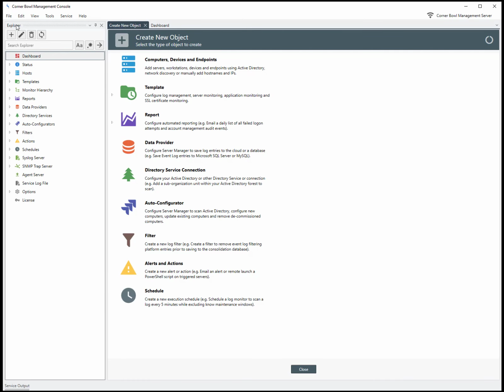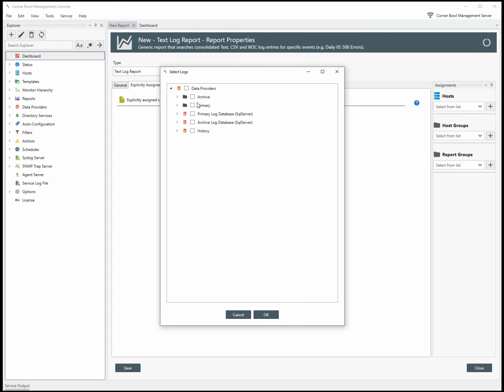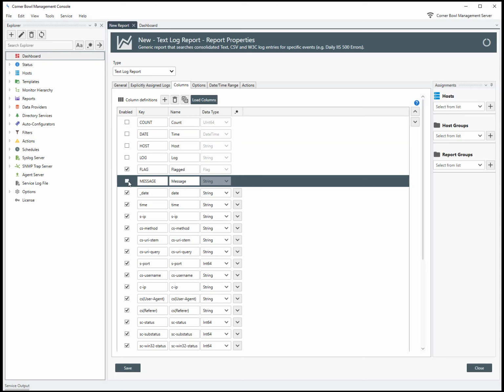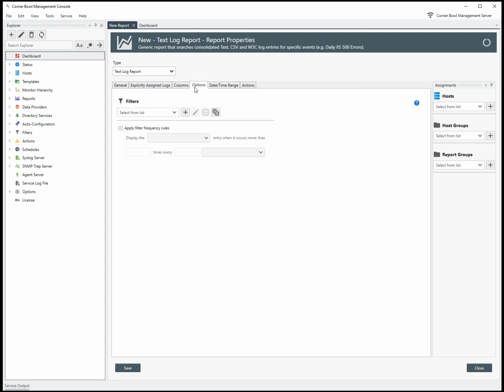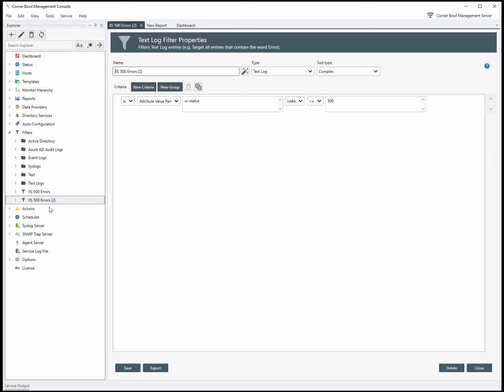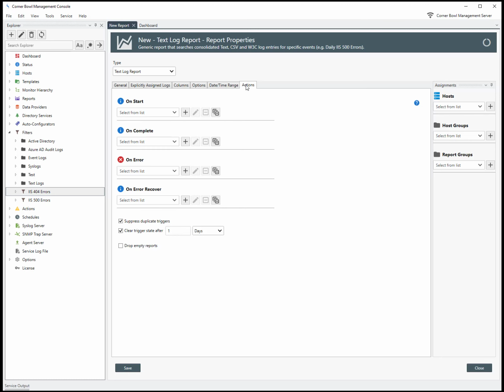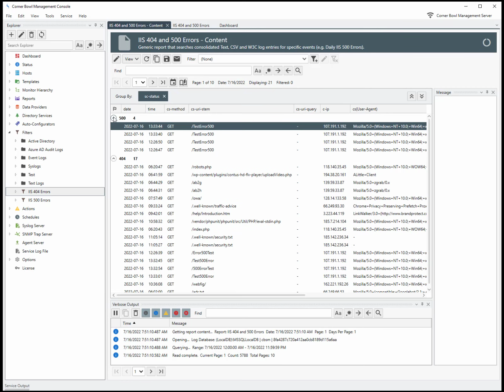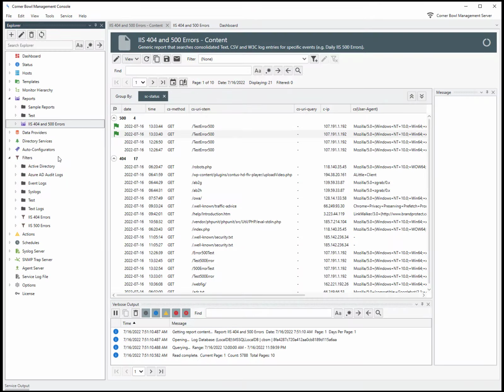IIS Log File Reporting, Monitoring and Consolidation (Part 3)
This is part 3 of a 3-part video set in which I will show you how to generate a daily report of HTTP 404 not found and 500 internal server errors generated from an IIS web server. In part 1 I showed you how to save IIS log entries to a SQL Server database with table columns for each field. In part 2 I showed you how to monitor IIS logs for 500 errors.